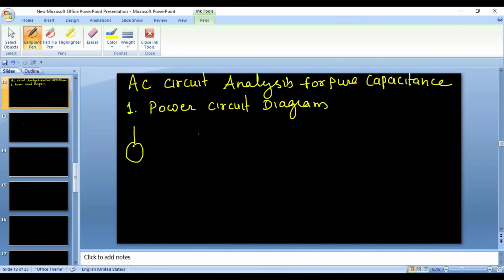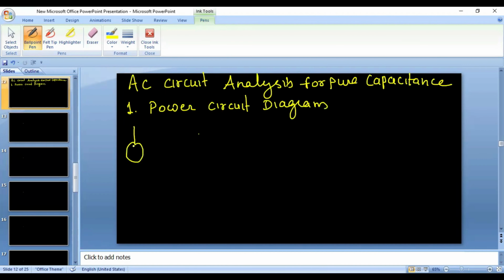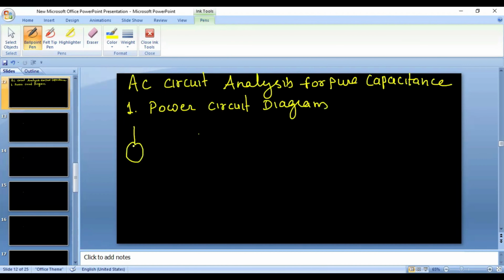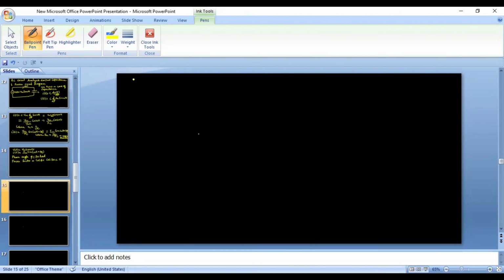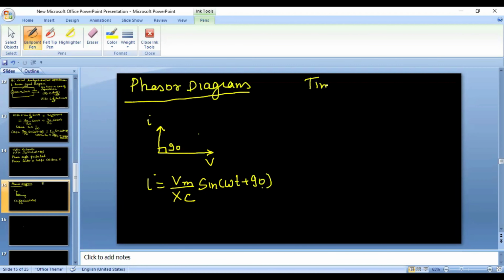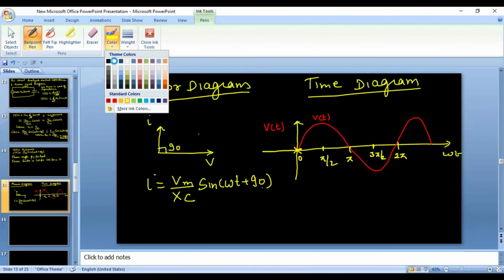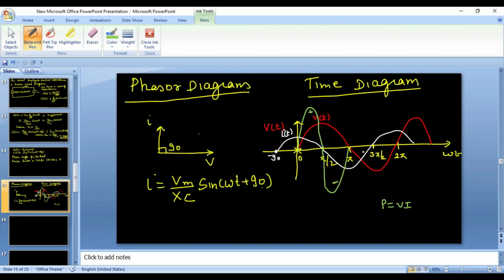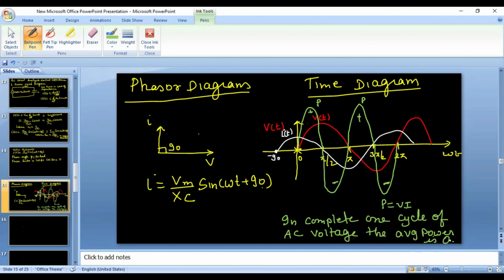AC Circuit Analysis for Pure Capacitive Circuit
In this video the detailed analysis of pure capacitive circuit is explained.